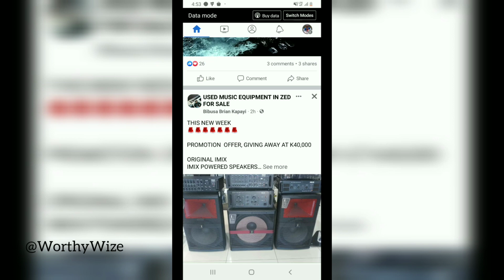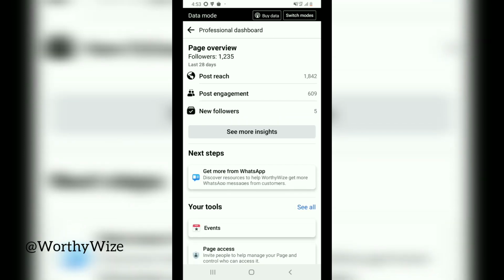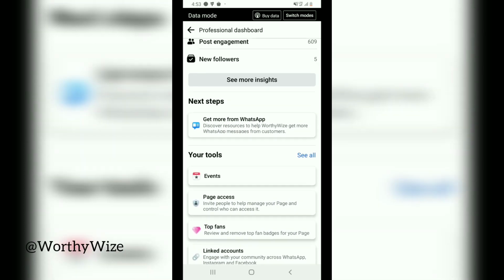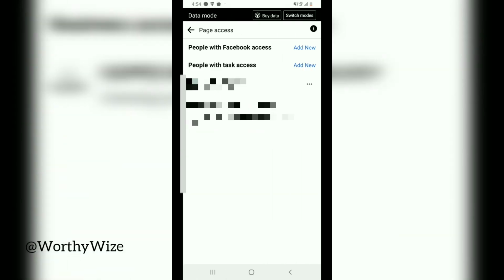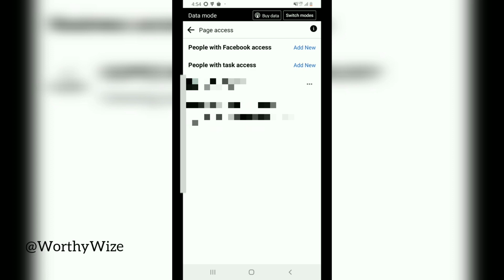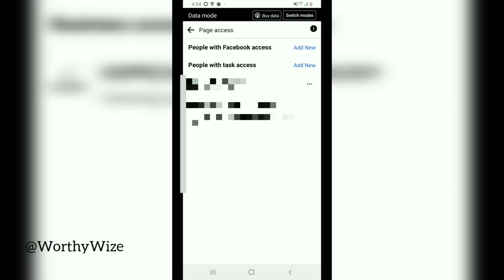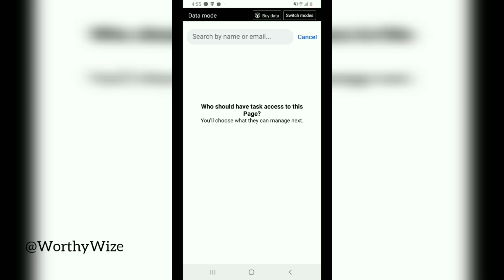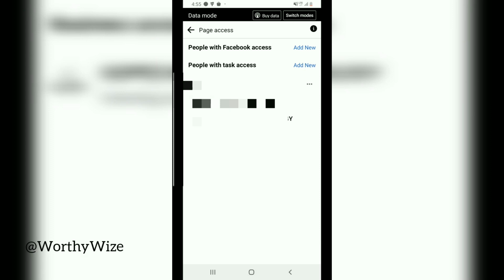How to ADD Admins ON Facebook New Page Experience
In this tutorial, I show you how to give access to other admins and moderators on your Facebook Page.

Follow me;